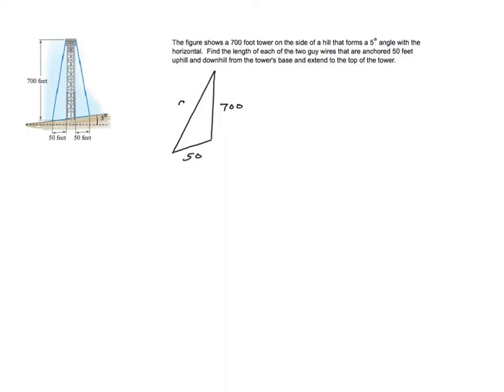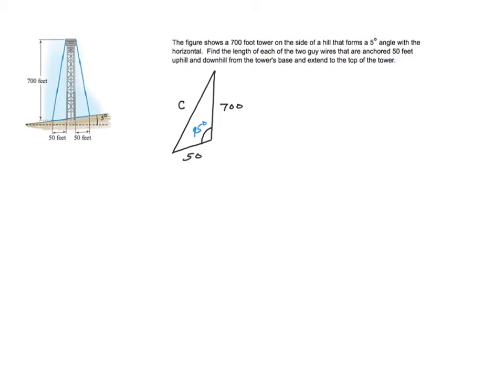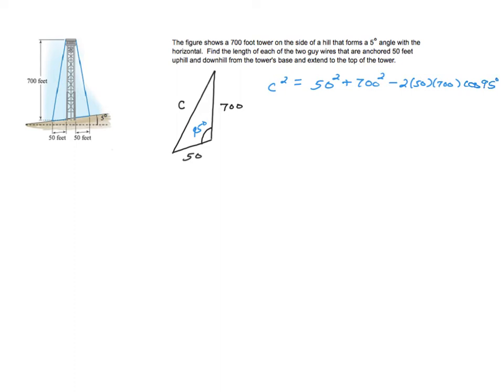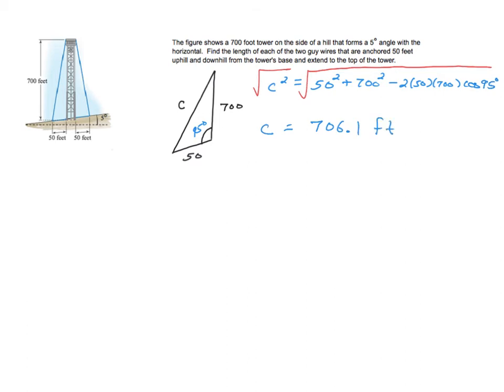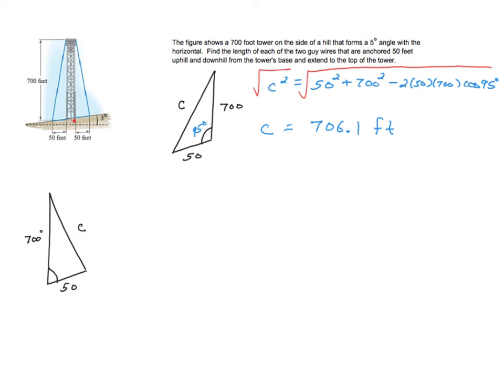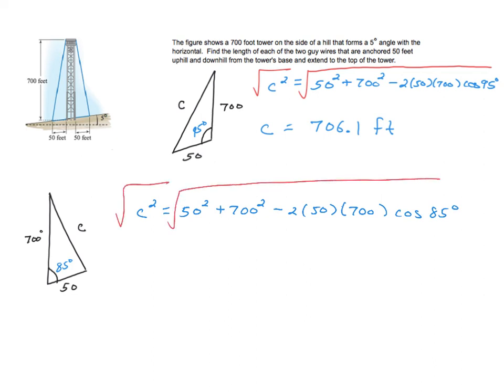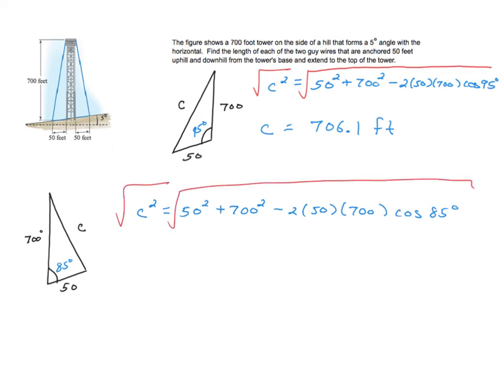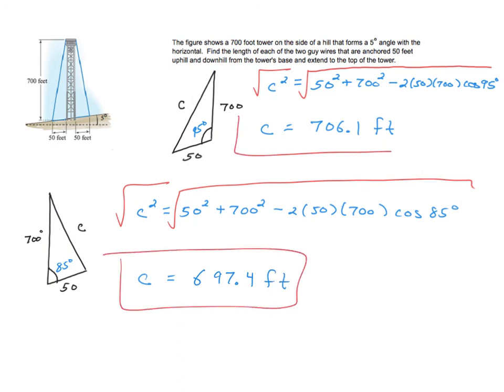Homework 6.2 Question 10